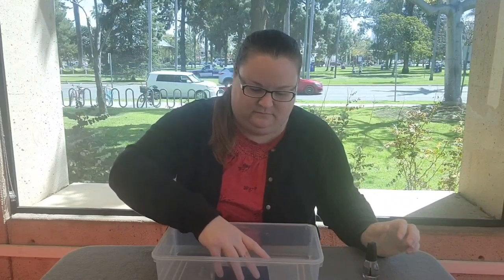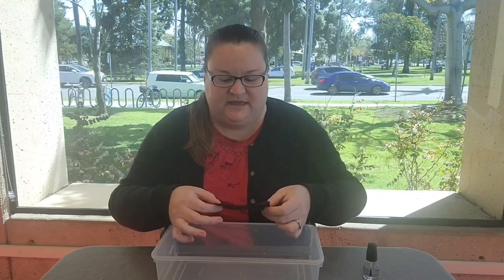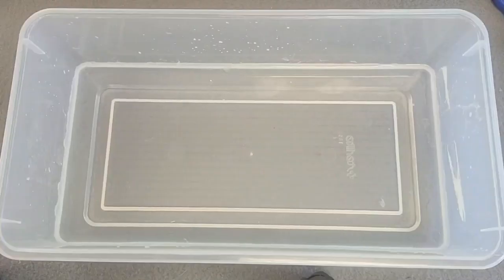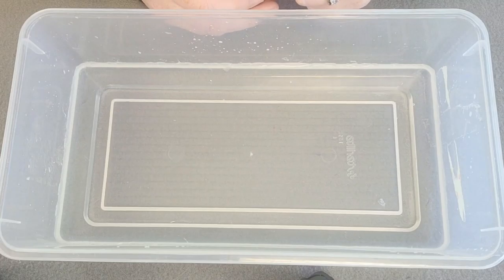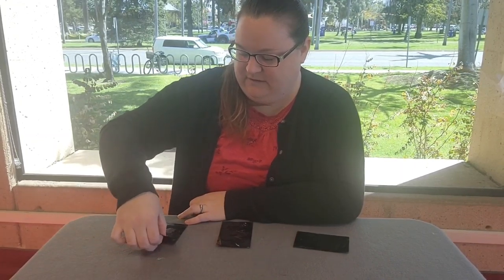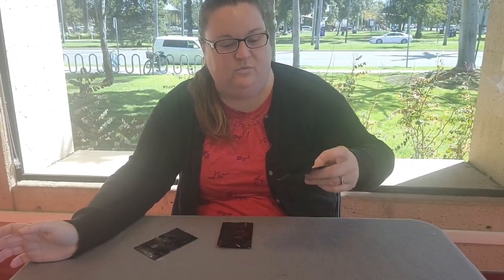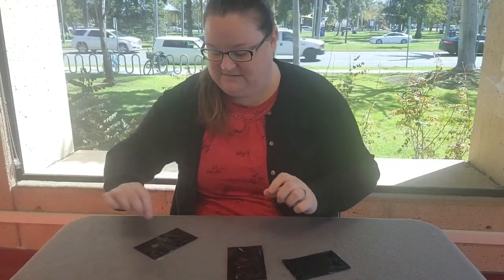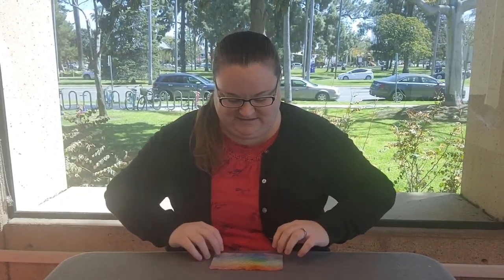Tinker Tuesday: Rainbow Science Experiments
Join us for two mini rainbow science experiments! We’ll be growing a rainbow and making rainbow paper!